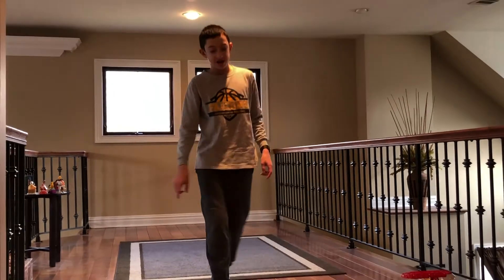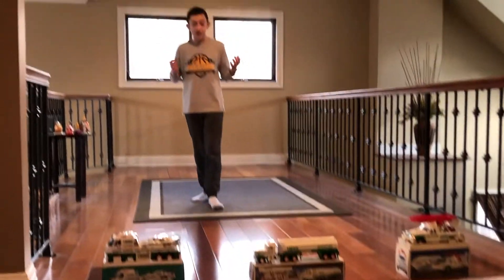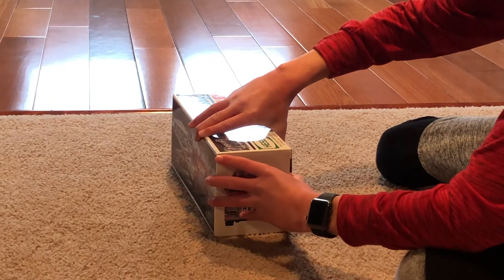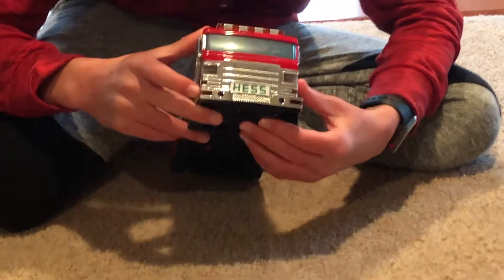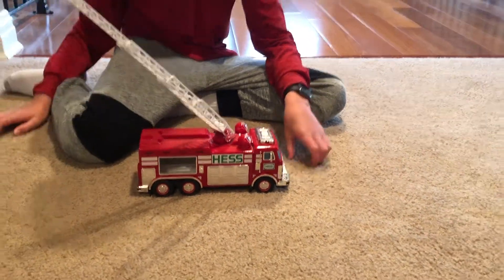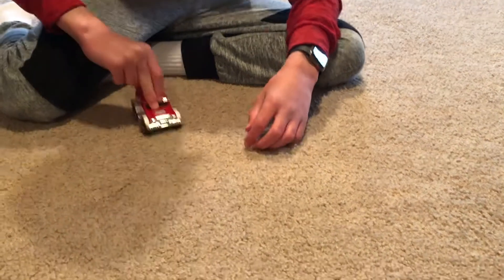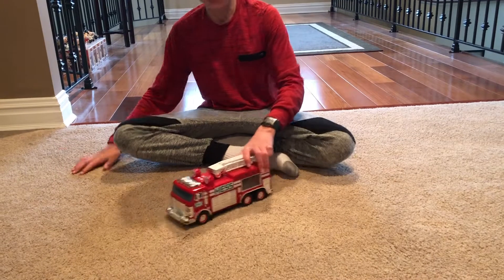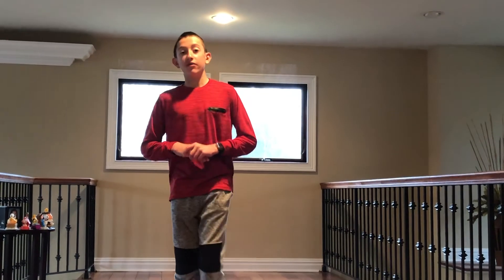CRF 2005 Hess Emergency Truck with Rescue Vehicle Review